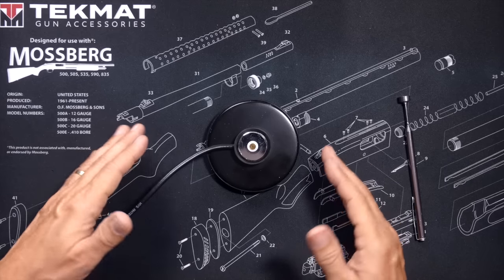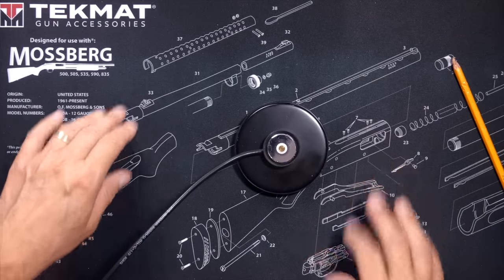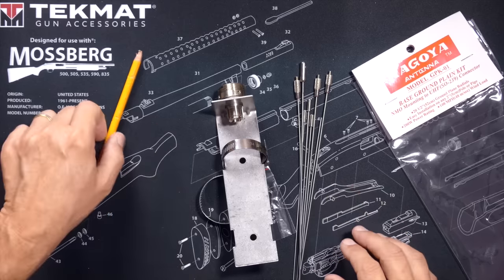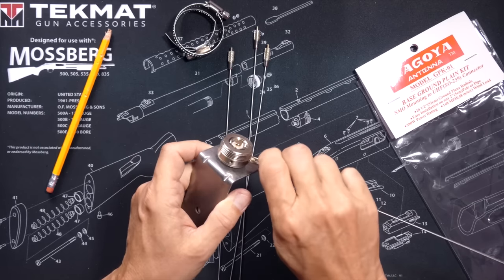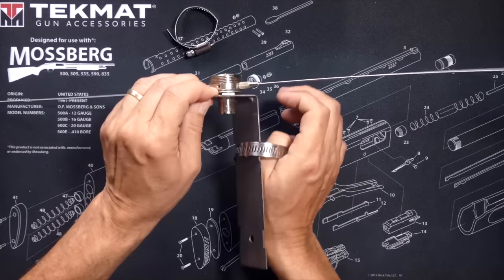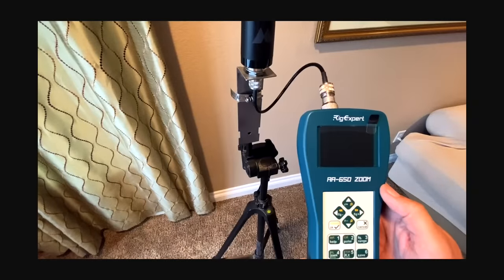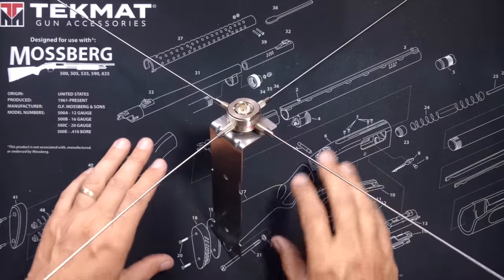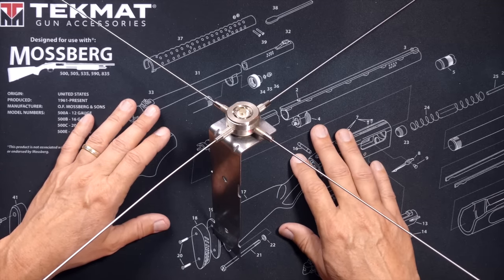What If You Don't Have A Good Ground Plane? Do Ground Plane Kits Work? Use A Mobile Antenna At Home!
In this video I show you how you can use a Ground Plane Kit to use a mobile antenna when you don't have a good groundplane - such as a poor location on your vehicle or even using a mobile antenna in your house.  I show you how simple a ground plane kit is and how a groundplane kit can improve the SWR on your antenna. The Nagoya Ground Plane kit works with Ham Radio antennas, CB antennas and GMRS antennas.
►Love this video? Want to tell me what you think about it?